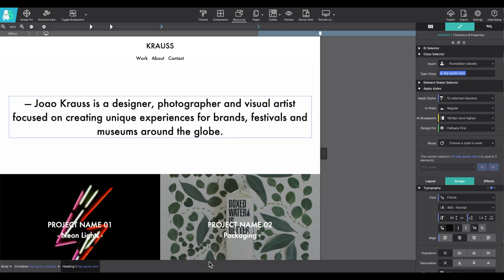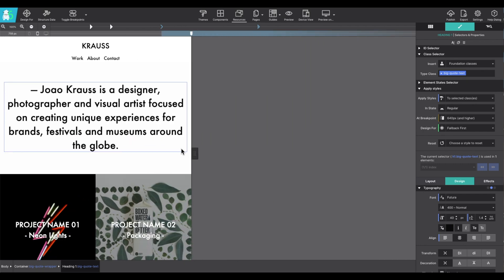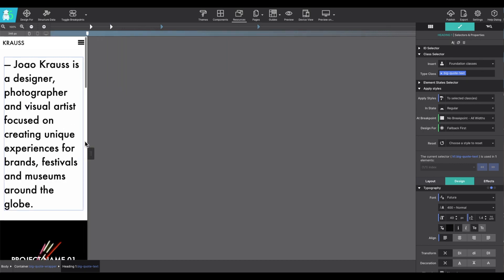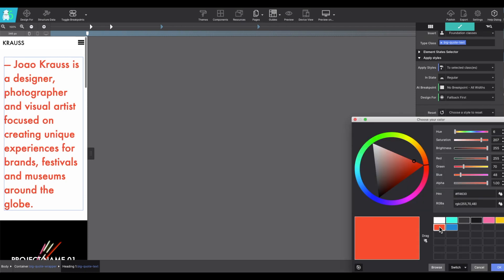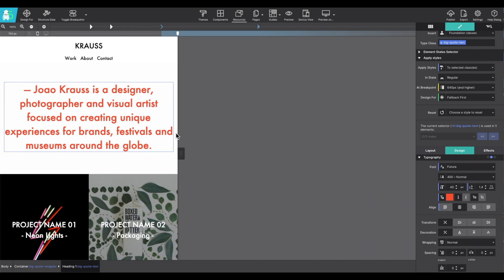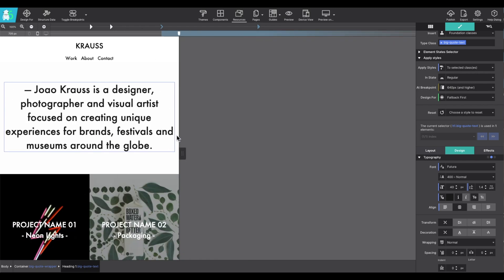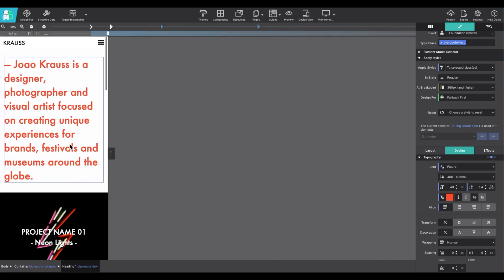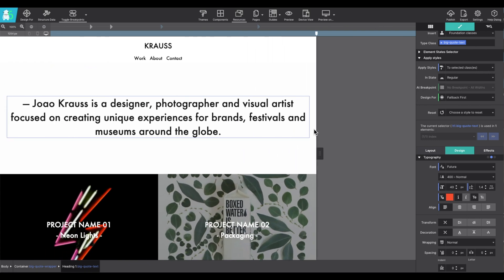Mobile First Workflow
Foundation, Bootstrap, and Materialize use a mobile-frist workflow. Learn how that is used within this video.